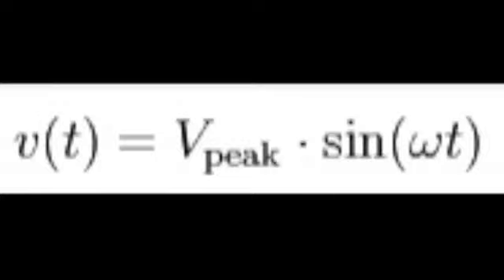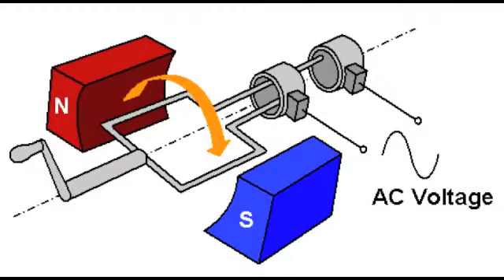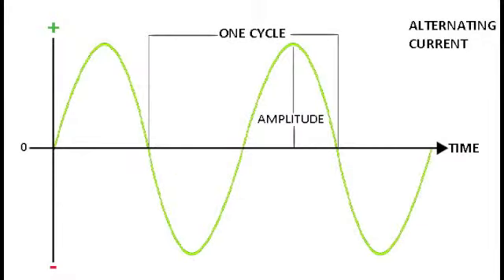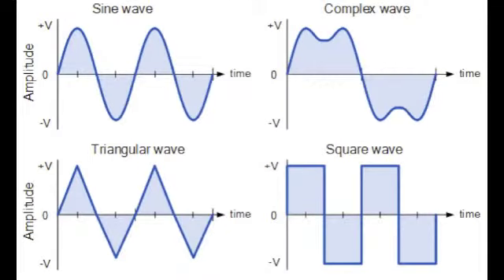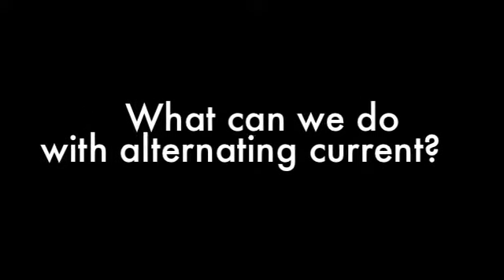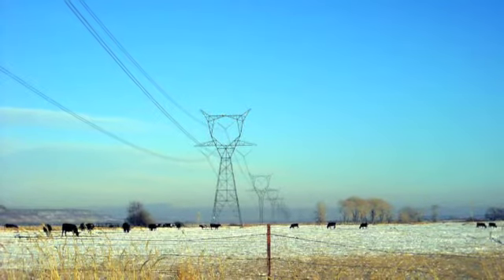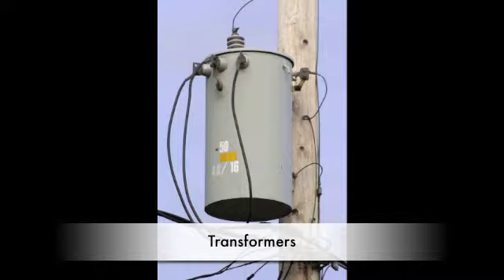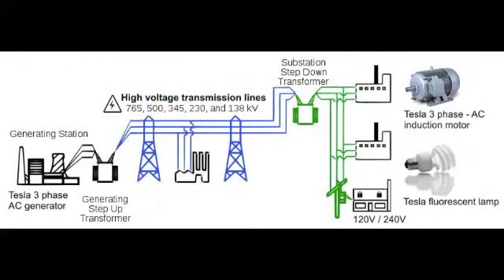Alternating Current & its applications